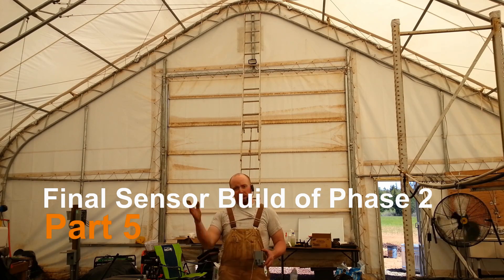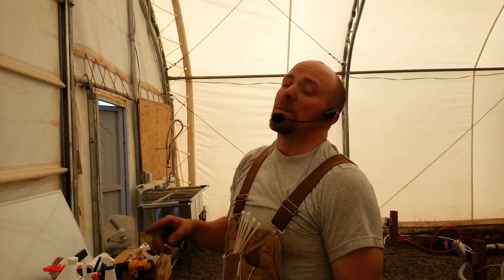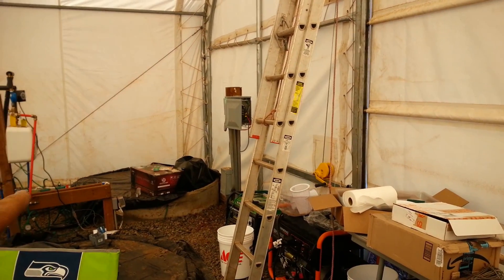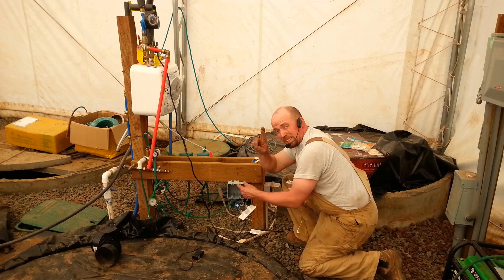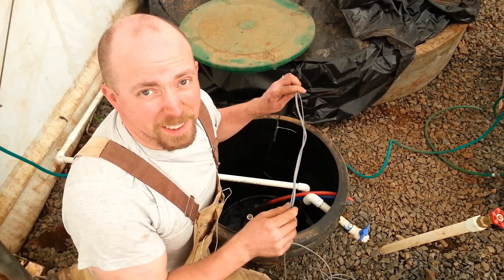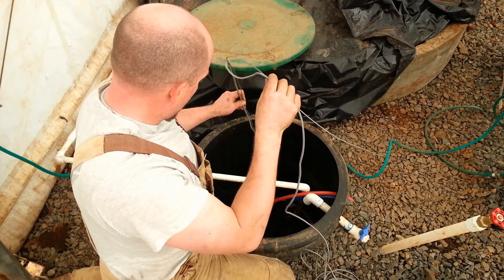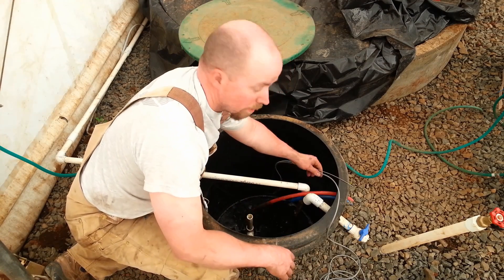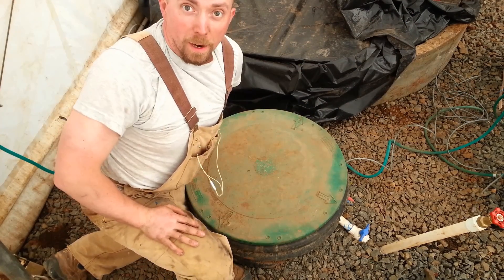Off-Grid Trout Aquaponics Automation - Arduino Sensor Build Part 5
Want to grow your own food, but dont want to spend all your time monitoring their growth? Excited about the use of technology to help automate your trout based aquaponic system? Do you like to play around with Arduinos? In this series we'll discuss: indoor/outdoor temperature and humidity, digester temperature, water flow sensors, water valves, microgreen valves, fan control and power monitoring sensors. They are working! So cool to be able to monitor and control your system from your local network.